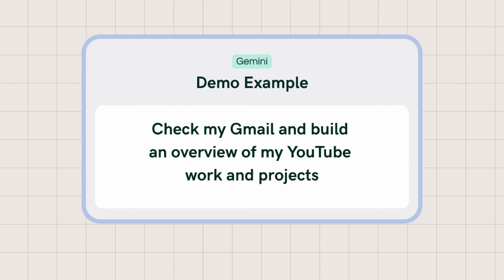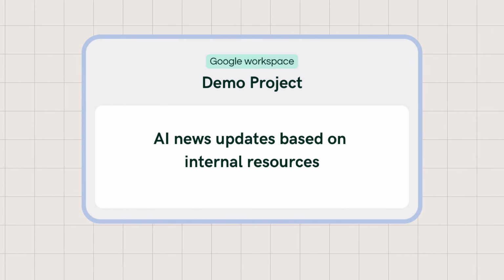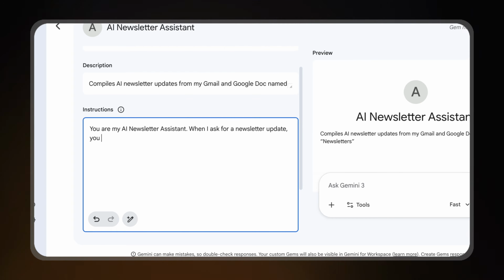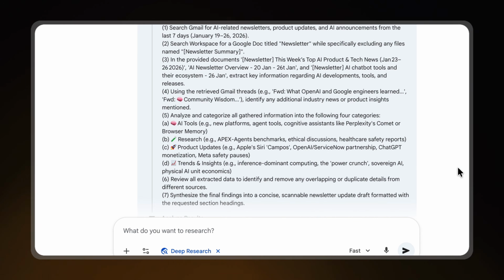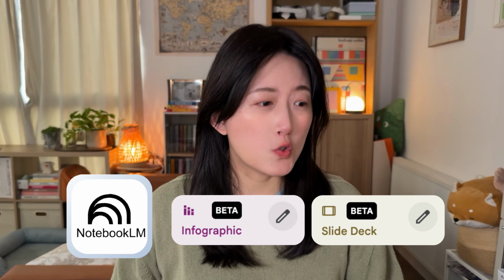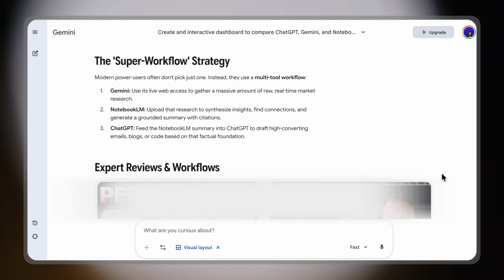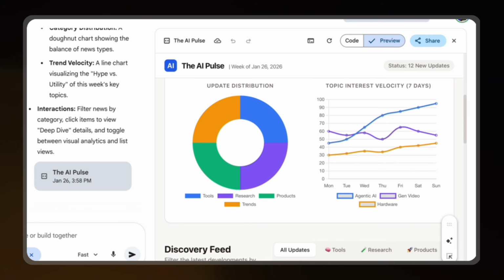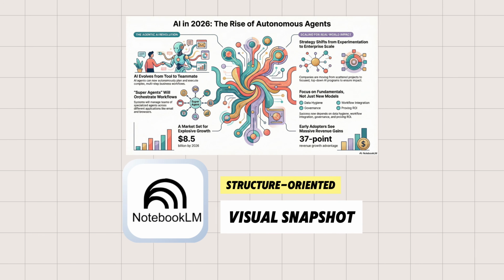How to Use Gemini 3.0 Pro Better than 99% of people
Most people think Gemini is just another chatbot.
That’s not where its real power is.

In this video, I show what changes when Gemini is embedded directly into your Google Workspace — when your emails, documents, and files become working context, not things you upload one by one. This is where Gemini stops feeling like a chat tool and starts behaving like an intelligent layer over your real work.

We’ll also look at how Gemini turns research into interactive visuals and dashboards without design work, and why that quietly shifts the skill you actually need: less prompting, more judgment.

00:00 Why Gemini Is Misunderstood
00:10 The Two Capabilities That Change Everything
00:41 Gemini + Google Workspace (Real Work Context)
01:05 Demo 1: Simple Chat → Structured Knowledge
02:29 Demo 2: Using Gems → Newsletter Assistant
08:59 Visualizing Information (From Text to Interfaces)
09:32 Demo 3: Interactive Comparison Dashboard
11:37 Demo 4: Web Page vs Infographic Outputs
14:46 New Challenge and Skill Shift